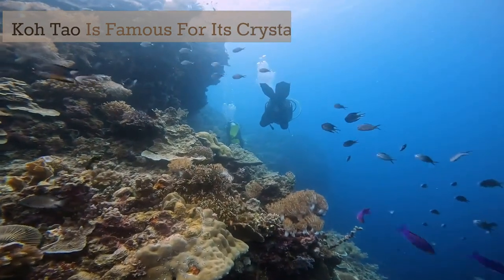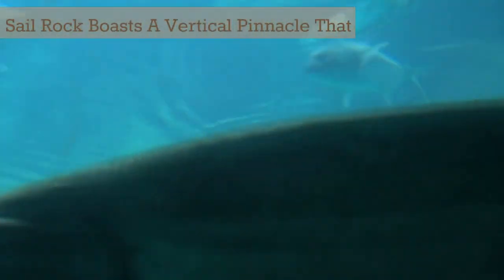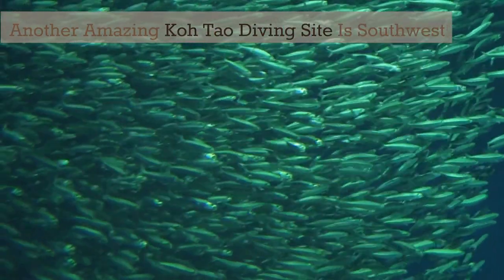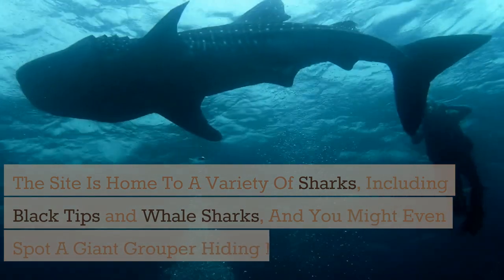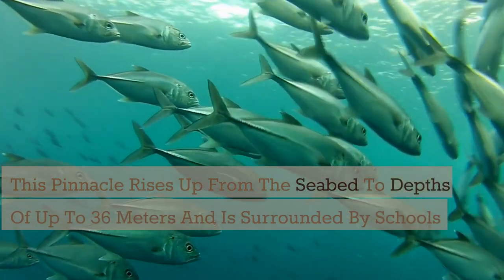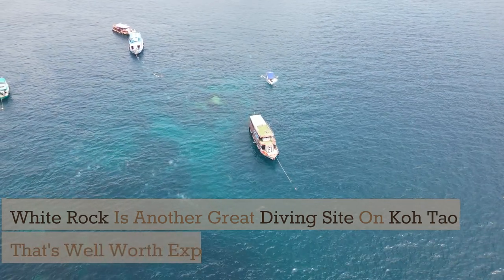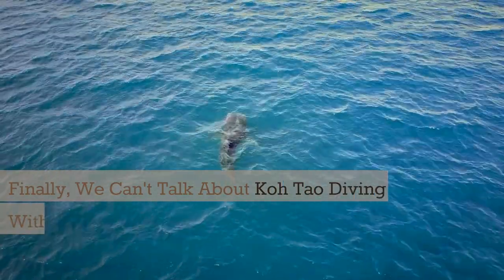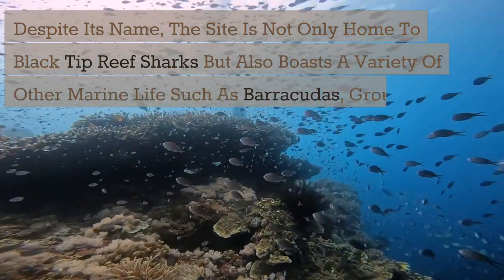Koh Tao Diving Sites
Welcome to our YouTube video all about Koh Tao diving sites! Dive into the captivating world of Koh Tao's underwater treasures as we explore the top diving sites in this tropical paradise. From vibrant marine life to breathtaking coral formations, we'll take you on an unforgettable journey. Discover the beauty of Koh Tao's diving sites and share your favorite spot in the comments below.